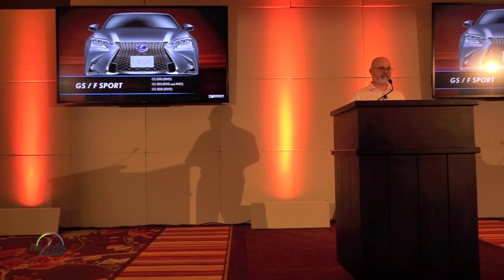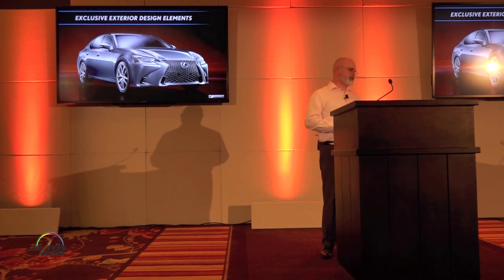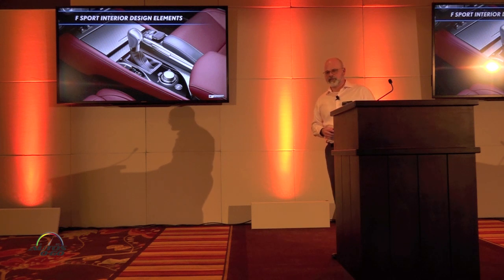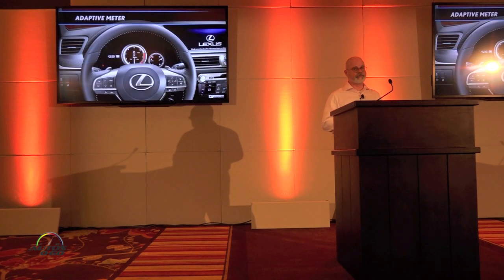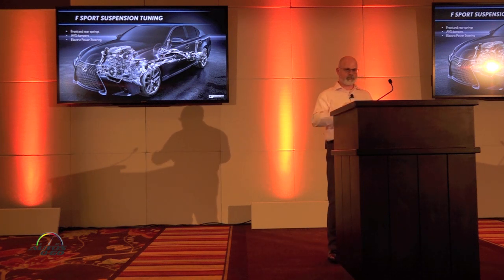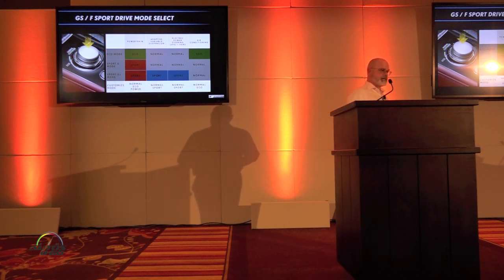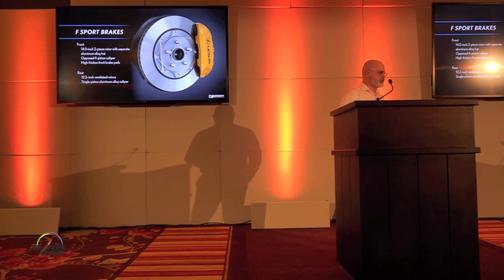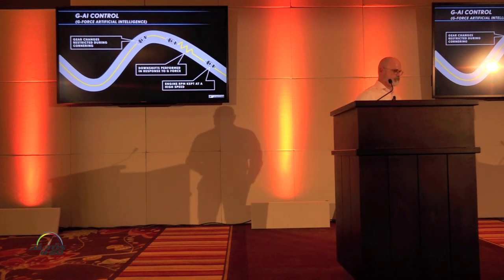2016 Lexus GS F Sport technical presentation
The new GS F performance sedan—based on the popular GS—is armed with a potent 467 horsepower, 5.0-liter naturally aspirated V8 and excellent handling developed on the most demanding race circuits, including the legendary Nürburgring.

Its elegant-yet-aggressive styling effectively characterizes the essence of Lexus’ performance-oriented “F” brand, highlighted by bold front fascia with race-inspired functional air inlets, triple-beam headlamps, low-slung wide stance, large brake calipers, carbon-fiber rear spoiler and quad exhaust rear diffuser. While it’s more than capable of taking on a twisty mountain road, the GS F is still a sedan that’s ideal for everyday use. It seats five comfortably in a luxuriously appointed cabin filled with high-tech amenities and advanced safety technologies, including standard Lexus Safety System +.

The GS F offers enthusiasts the best of all worlds: it’s a car that will provide thrills and excitement on challenging switchbacks, all the while offering occupants unprecedented style and comfort.